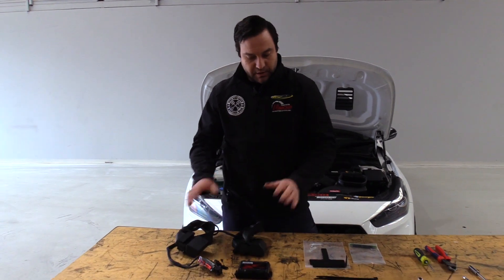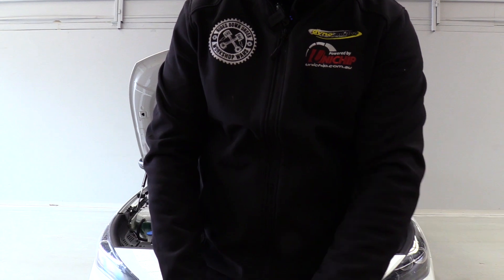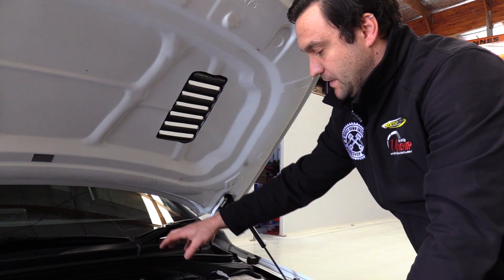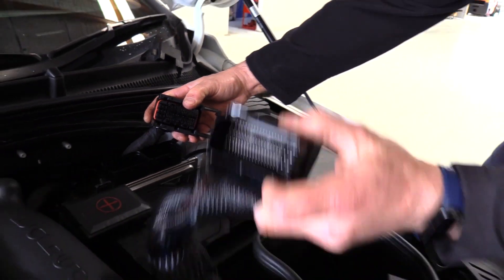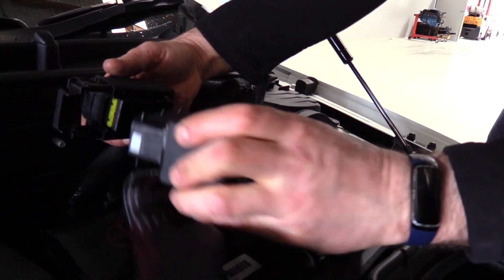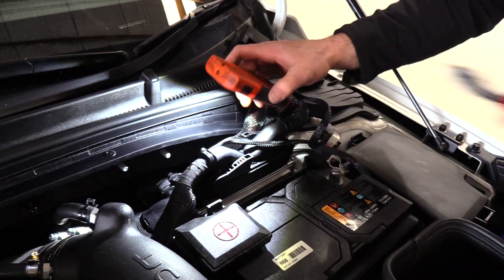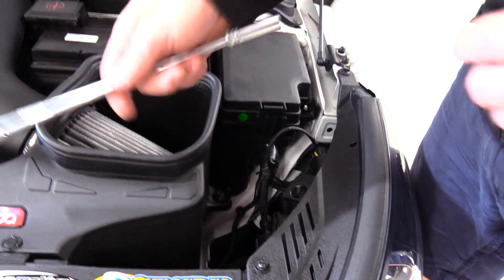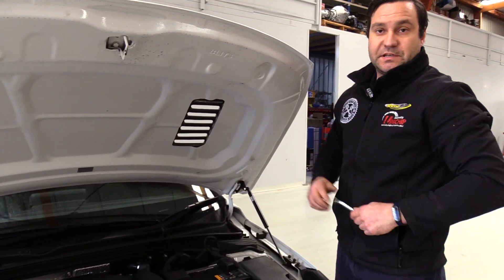Hyundai i30n Uni-x ECU Install Video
Hyundai i30n Uni-x ECU, fitting instructions.

2.0L 4cyl direct injected turbo petrol
Standard except for plug & play Uni-X ECU.

30kw increase at the wheels and just under 100nm of torque

Results LIVE Dyno Tuned in Real time.

Power:
Standard:152fwkw
Uni-X: 188fwkw
*Measured at the wheels

Torque:
Standard: 305nm
Uni-x: 398nm

*RESULTS ABOVE ARE WITH LIVE TUNING FROM A UNICHIP AGENT.*